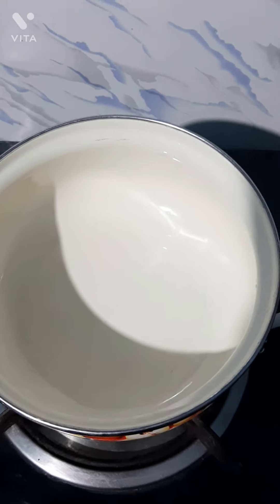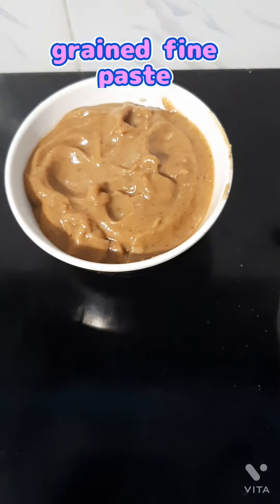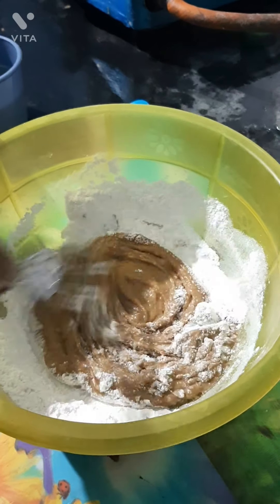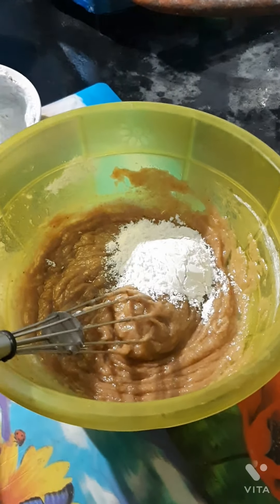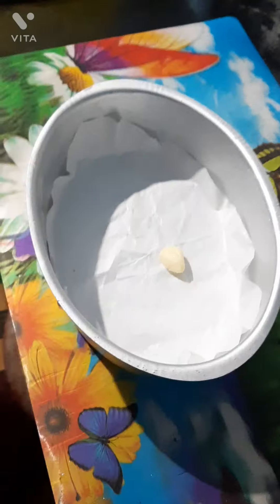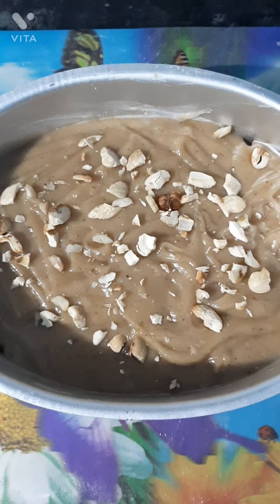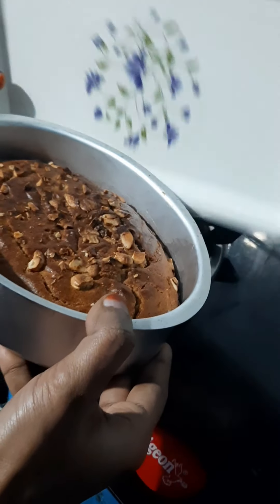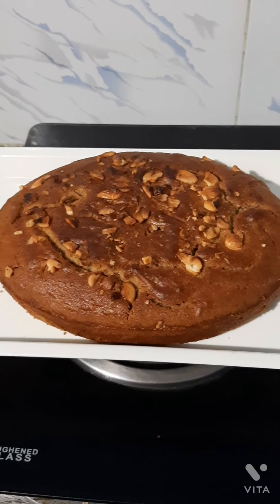Dates cake recipe from roofs_ cooking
Dates cake simply teasty from roofs cooking
ingredients
Dates 1cup
sugar 1cup
nuts
maidha 1 cup
millk 1 cup
easy Dates cake#how make#from roofs cooking